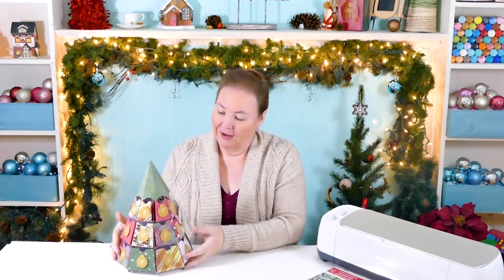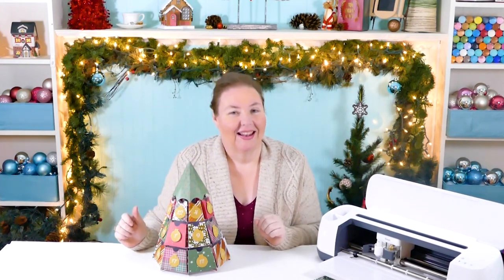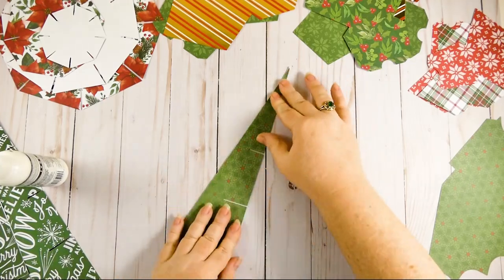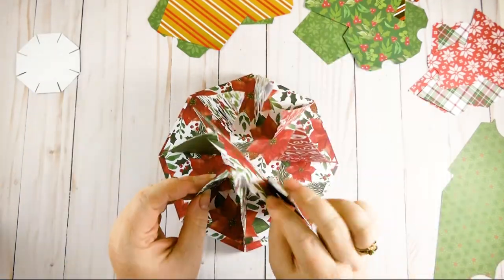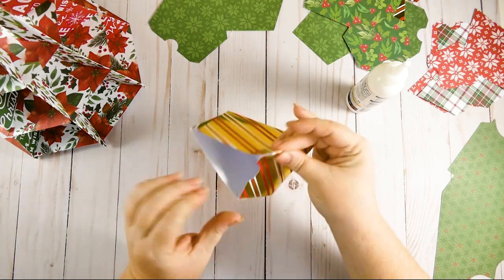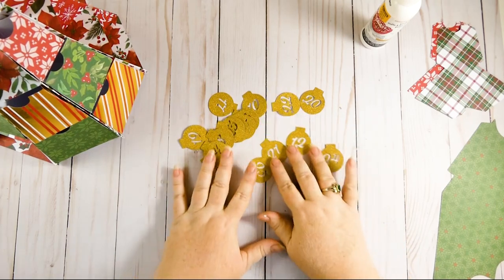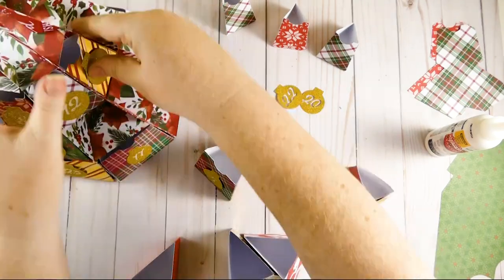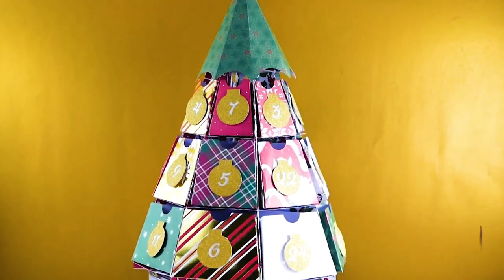DIY Christmas Tree Advent Calendar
How to make an easy paper Christmas Tree Advent Calendar with drawers! The full tutorial and cut files (Design #64) are

NOTE: This project was updated in October 2020 to pre-set the score lines and pre-attach the score lines to the bases, so it's much easier to cut on a Cricut!

Credits:
Introduction: PixelBytes (my child!)
Videography: Jennifer Marx on a Panasonic Lumix FZ-1000 DSLR 4K camera
Design: A Jennifer Maker original!